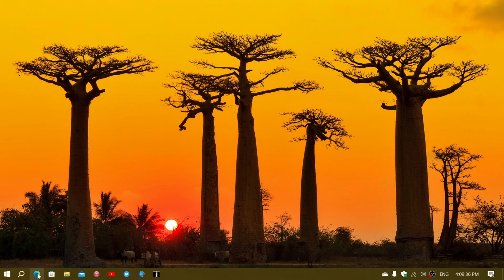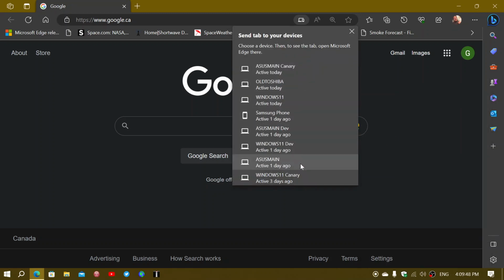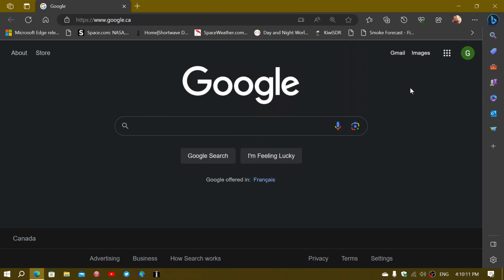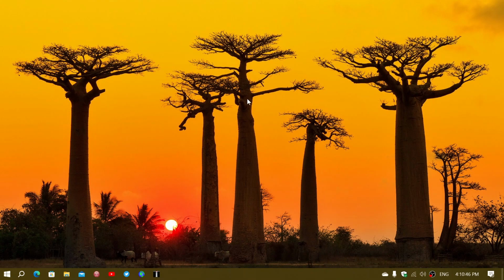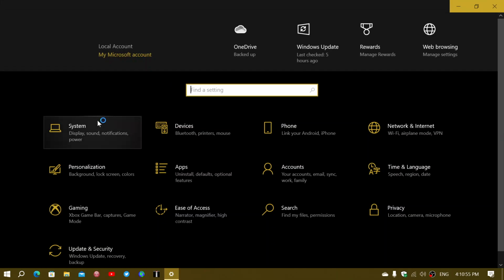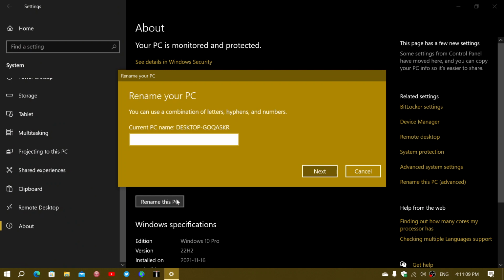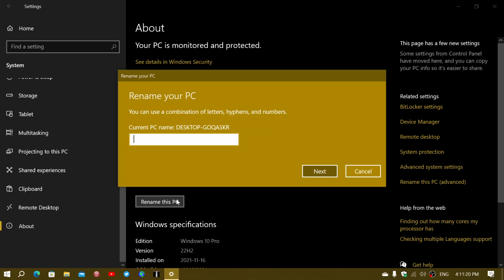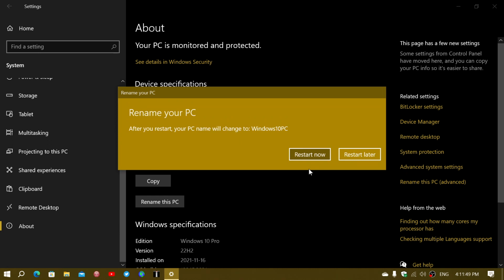Windows 10 How to rename your PC to make life simple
If you have multiple PCs and share files or send tabs from Edge to other PCs ...renaming a PC makes your digital life simpler